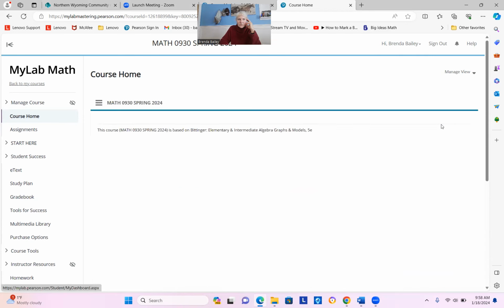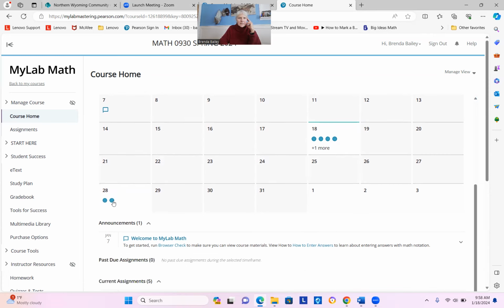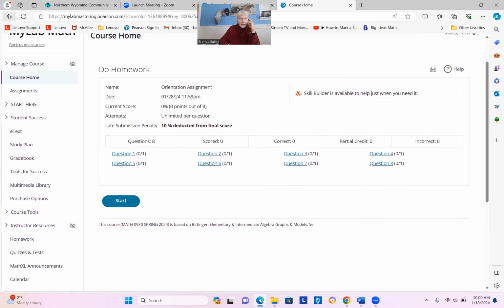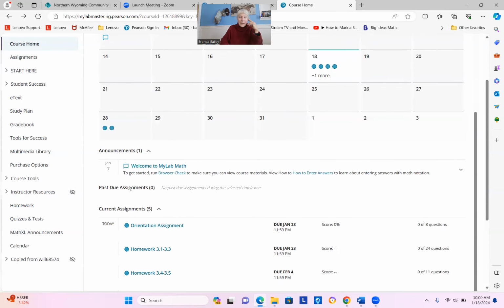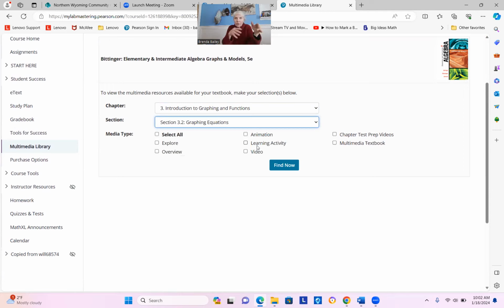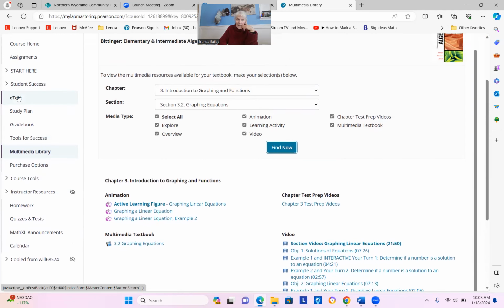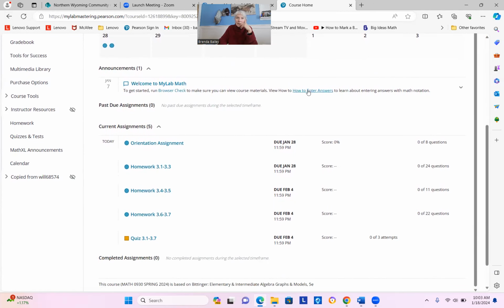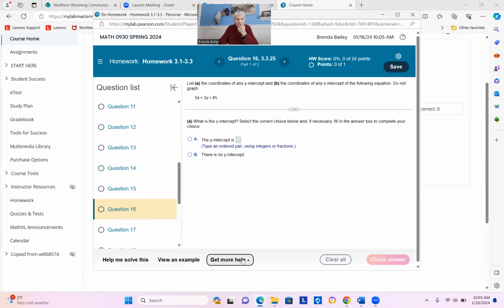0930 Pearson Instructions